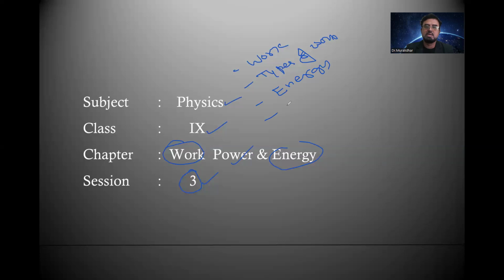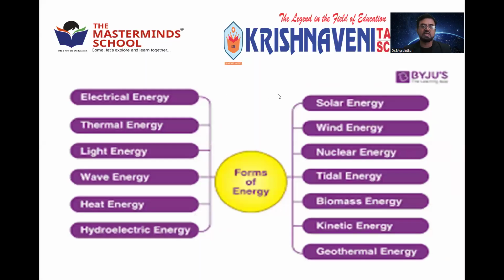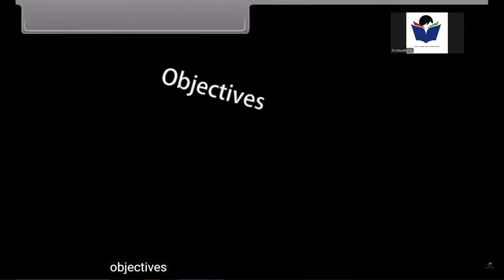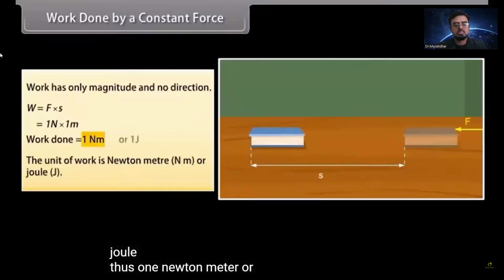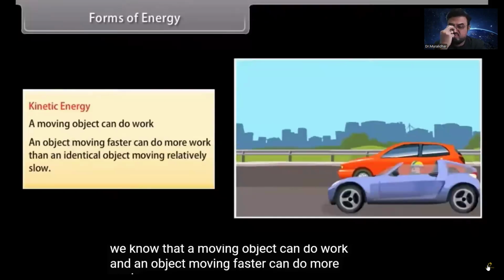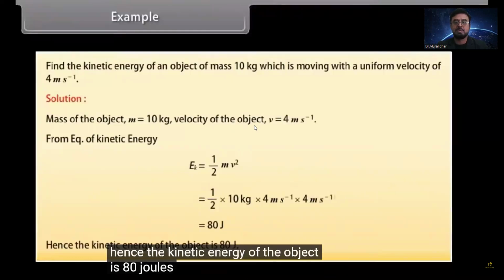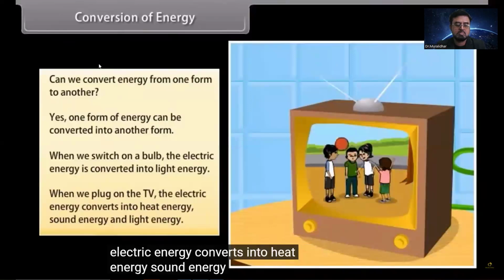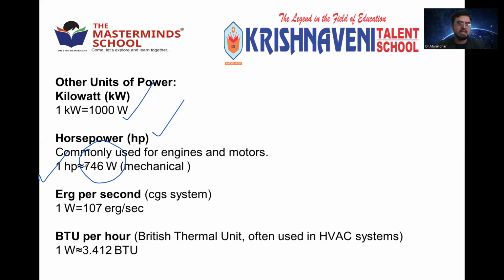CLASS 9 WPE 3